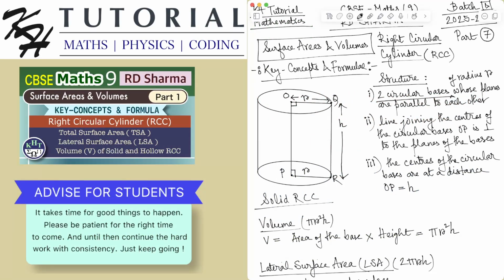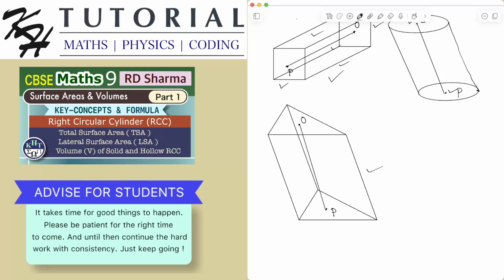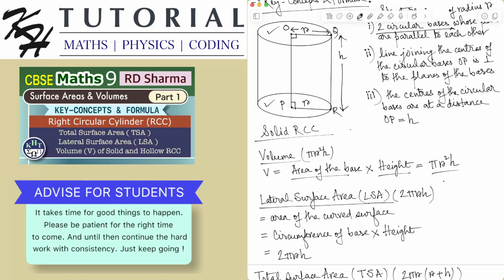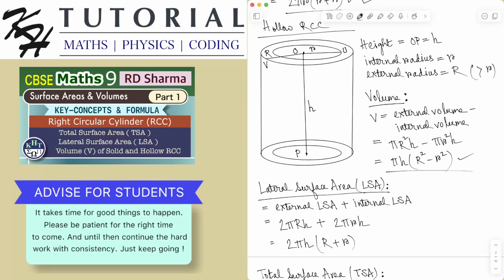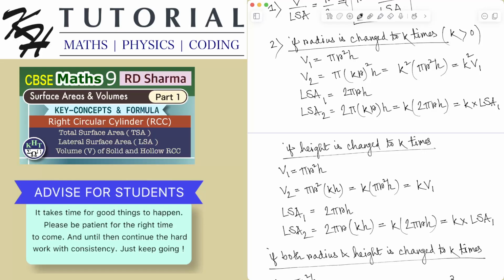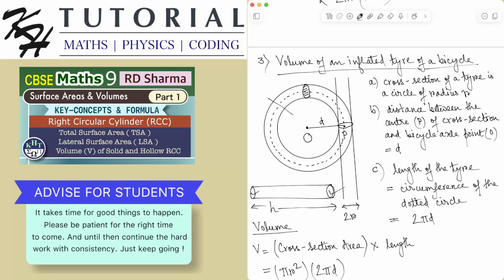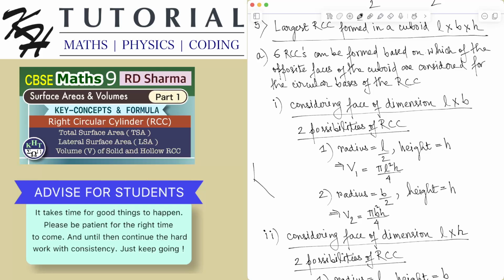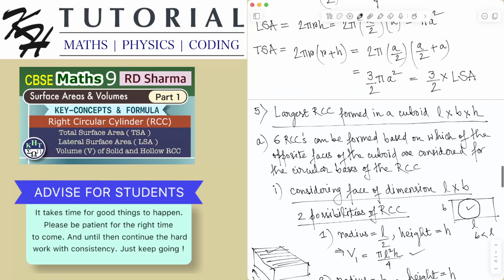CBSE Maths 9 RD Sharma Numerical | Surface Areas and Volumes | Part 8 | Right Circular Cylinder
Hello my students and dear friends of CBSE Class 9 !!! In this video I have discussed the key concepts and formulae of surface areas and volume of a right circular cylinder  from the chapter of Surface Areas and Volumes.  I hope this video will be beneficial to you.

Solving 5 conceptual problems Set 6 on Cuboid and Cube ( Part 7 )

Solving 5 conceptual problems Set 5 on Cuboid and Cube ( Part 6 )

Solving 5 conceptual problems Set 4 on Cuboid and Cube ( Part 5 )

Solving 5 conceptual problems Set 3 on Cuboid and Cube ( Part 4 )

Solving 5 conceptual problems Set 2 on Cuboid and Cube ( Part 3 )

Solving 5 conceptual problems Set 1 on Cuboid and Cube ( Part 2 )

Video on surface areas & volumes of cuboid and cube ( Part 1 )